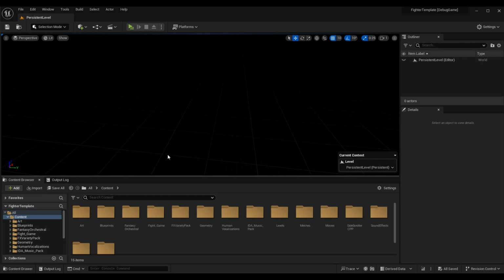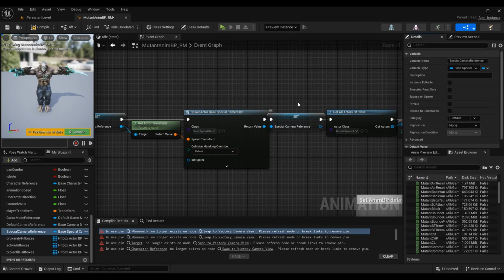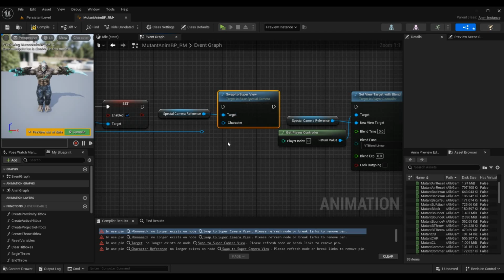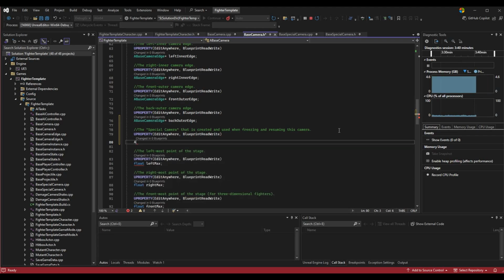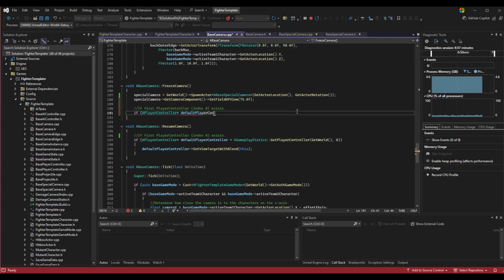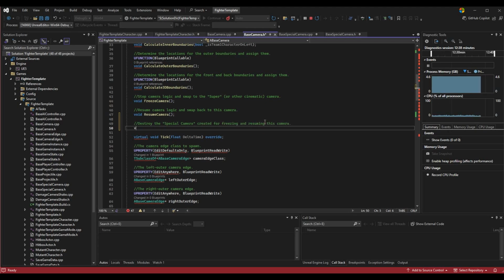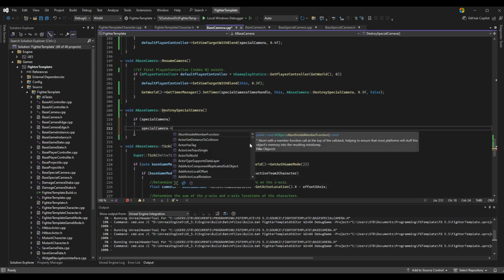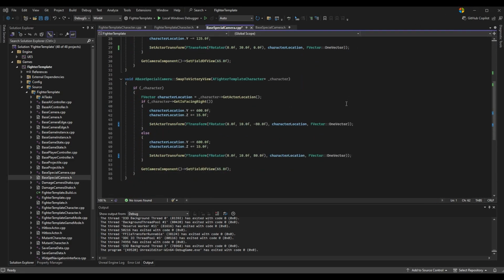Final Super Camera (Code) | How To Make YOUR OWN Fighting Game | UE4/UE5 & C++ Tutorial, Part 266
Here is the two-hundred and sixty-sixth installment of the Unreal Engine 4/Unreal Engine 5 and C++ Fighting Game Tutorial series. In this episode, I go over finalizing the conversion of the "Special Camera" from Blueprints to C++ code, updating remaining camera-system logic to code, and adjusting "Super Camera" and "Victory Camera" views.

A HUGE THANKS TO:

► Character Avatar: Edo.
► Intro Video: Pedro J. Burgos (@Shadow_Magnus).